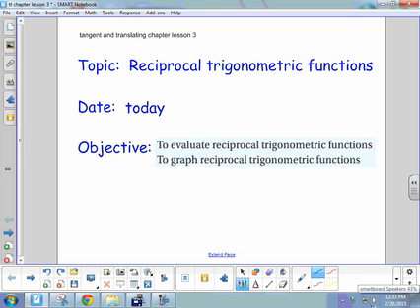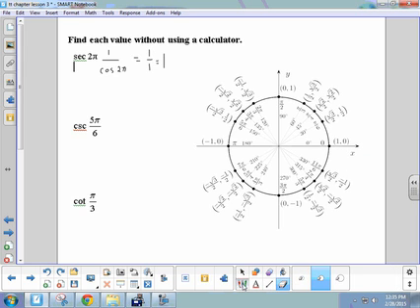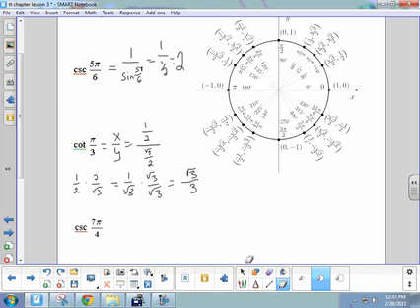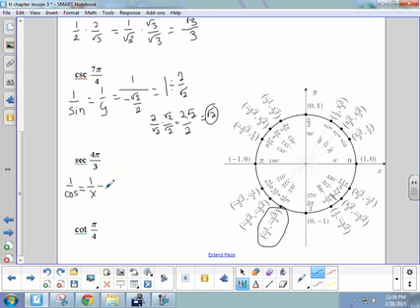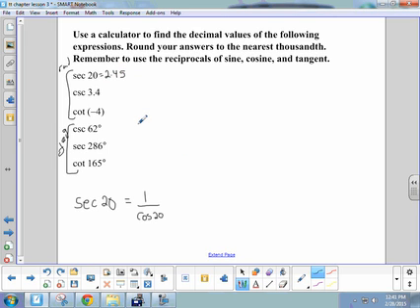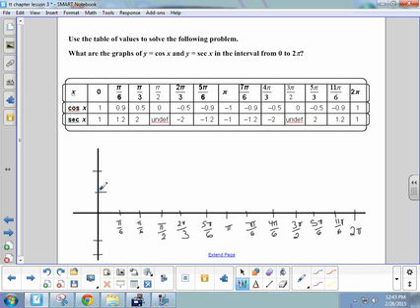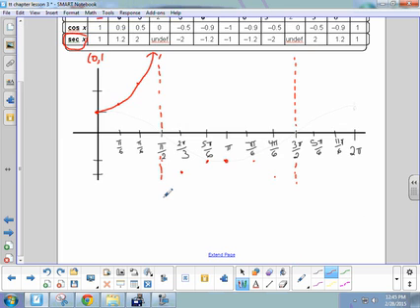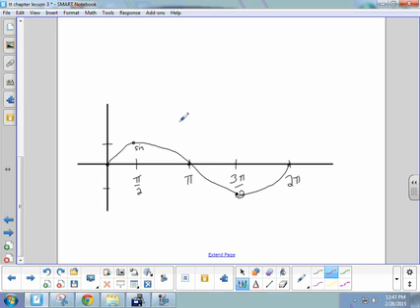pc graphing reciprical functions video